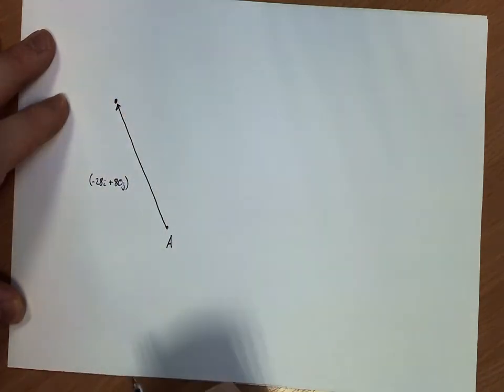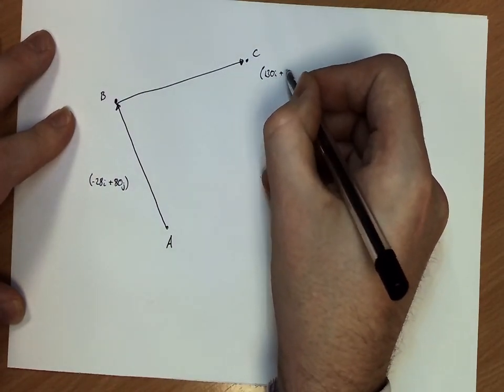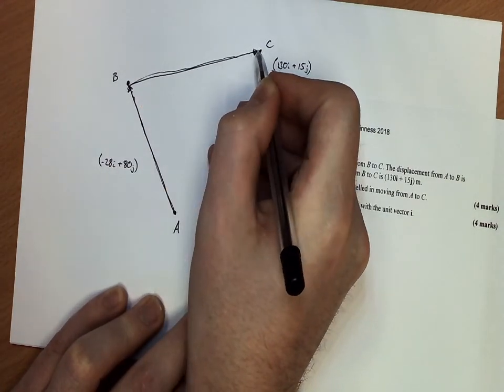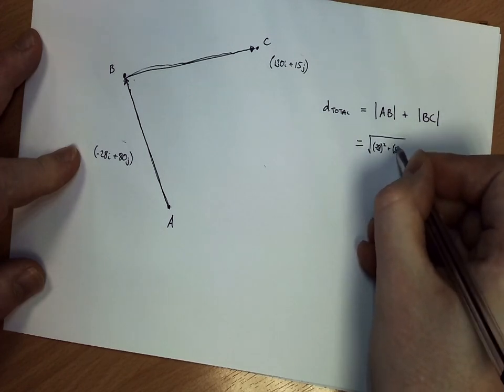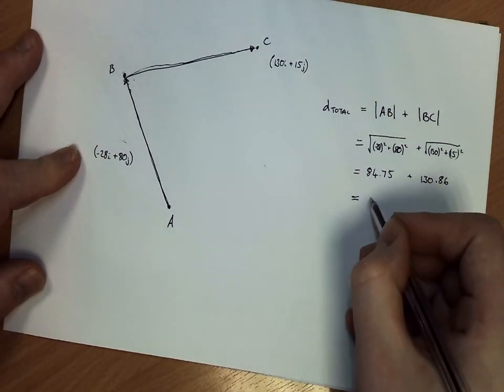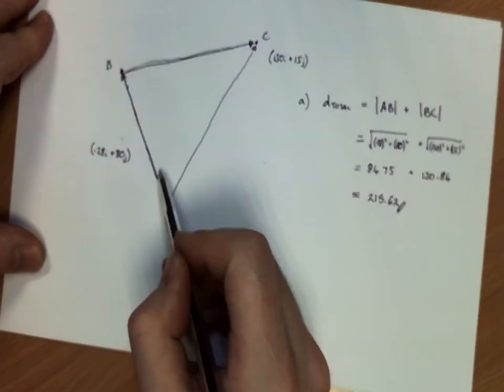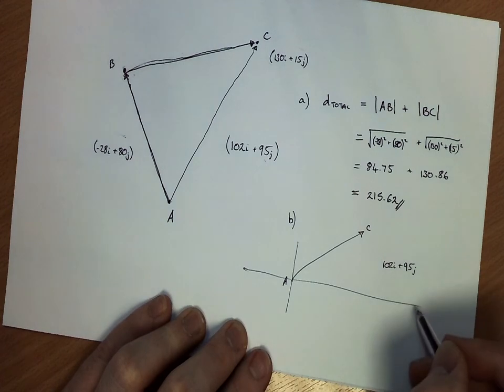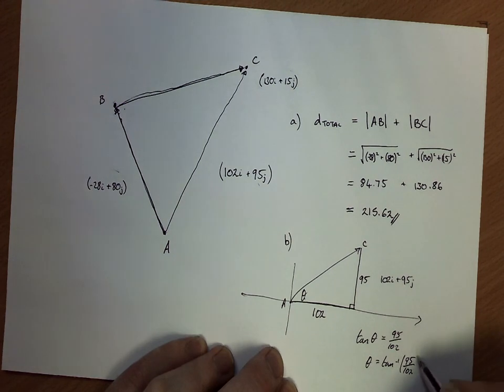Year 1 Mechanics Unit 06 Test Question 4